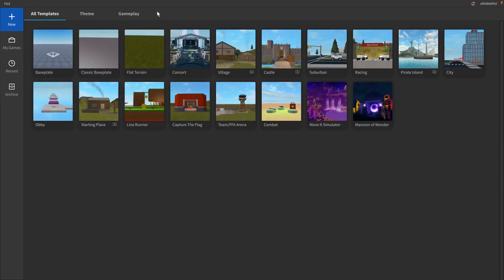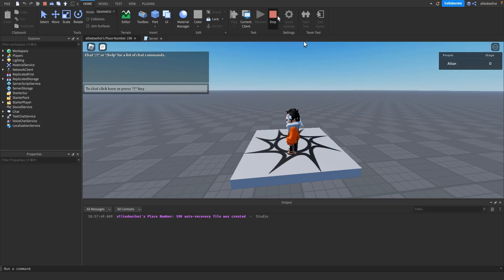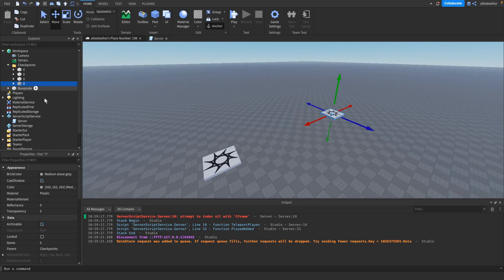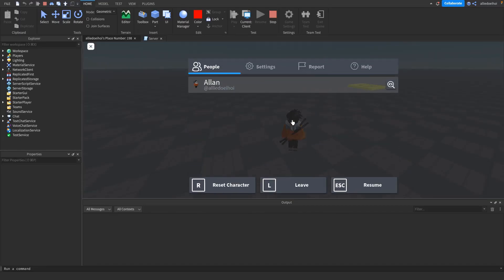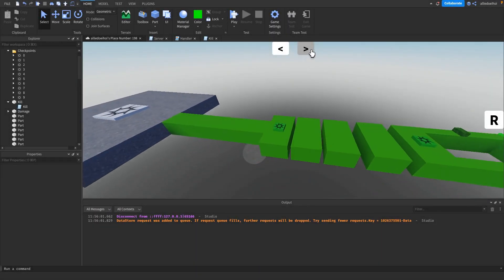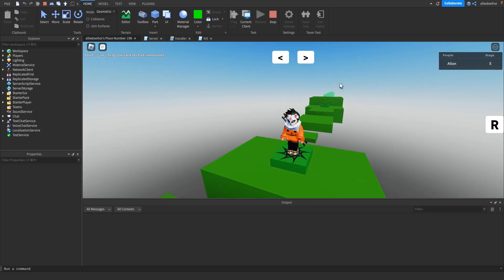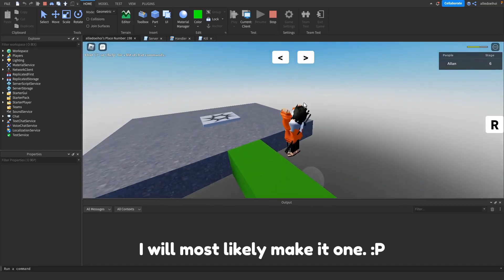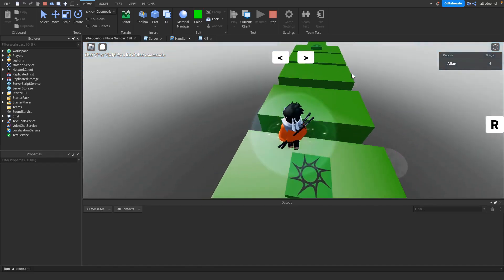I tried MAKING a Roblox game in ONE HOUR ...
In this video I will try and make a Roblox Studio game in just one hour.
This is a re-upload because the previous one was copyrighted.

• About Me •
I'm Allan. I've made fun projects on Roblox Studio for the past 3 years and I want to show you them. I also make tutorials about various things such as scripting.

• Social Links •
Twitch (I haven't used this yet) : axolotls___
Discord: User: "Allan_" Tag: "1225"

If you want to support me, you can by donating inside this game

Credits and stuff:
Elevator Music
The following music was used for this media project: